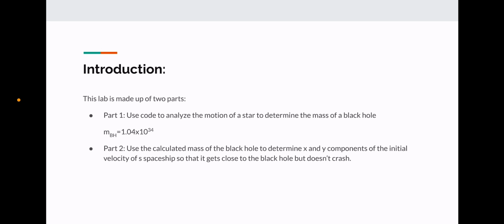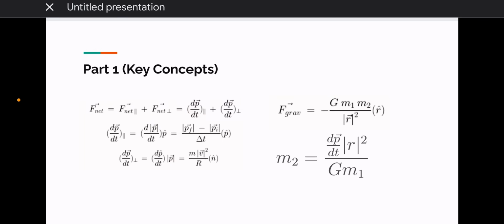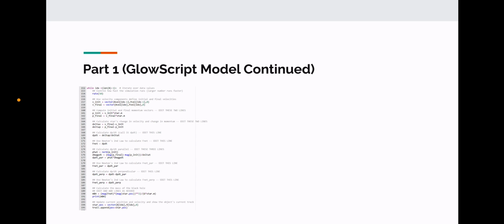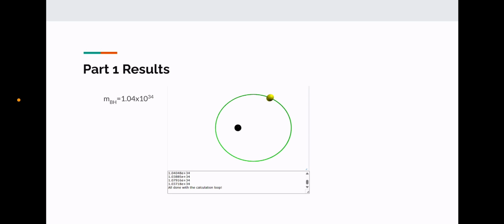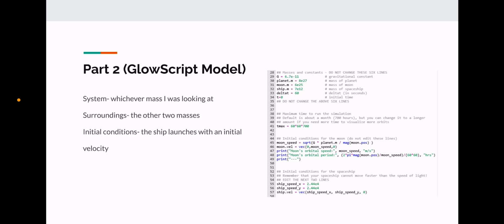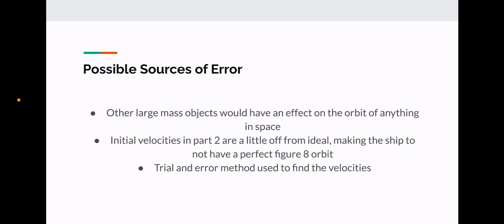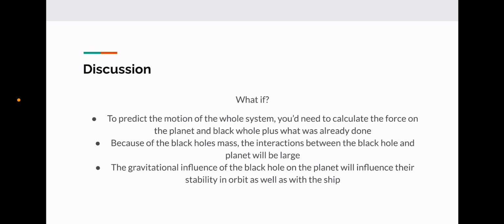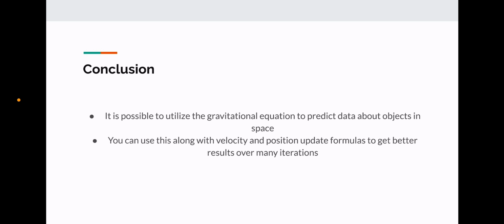Physics 2211 Lab 3 Georgia Tech